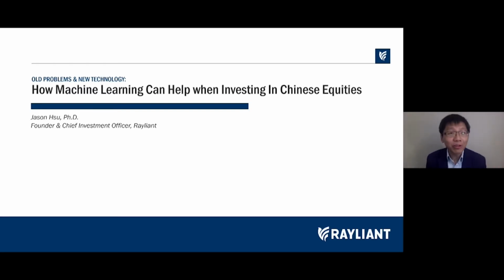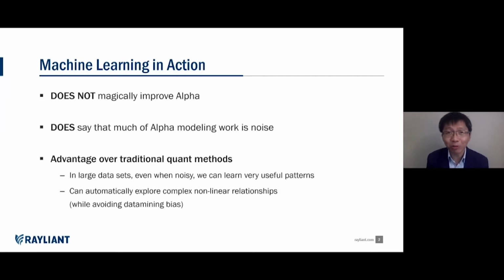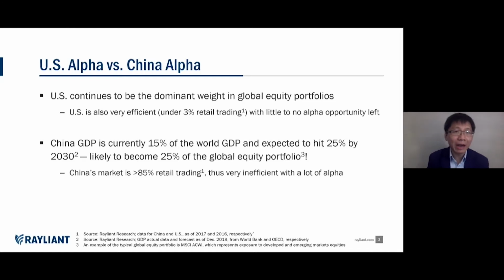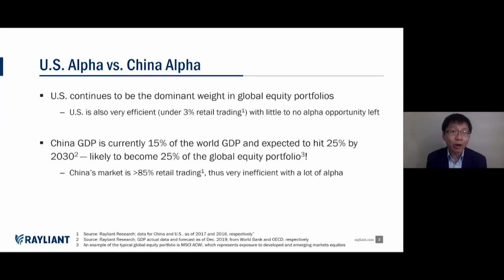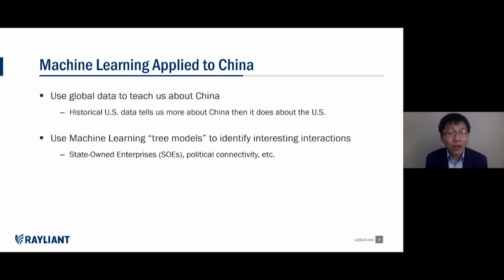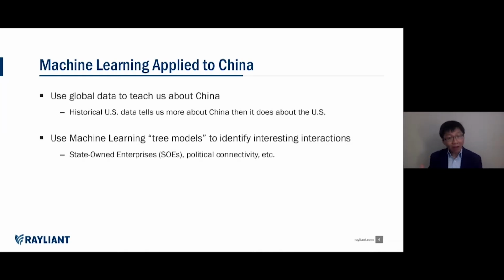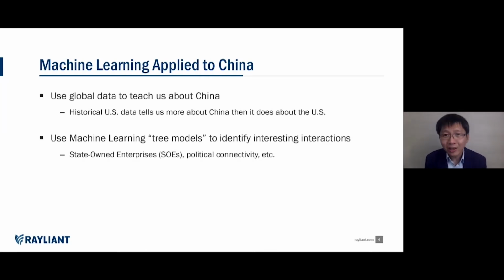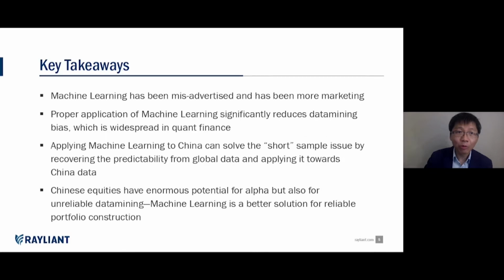Live Broadcast 2 July 2020 Presentation Jason Hsu Rayliant Global Advisors